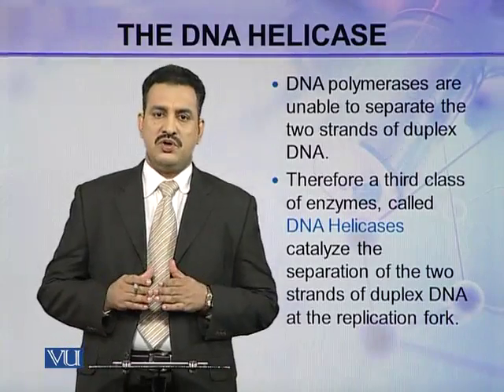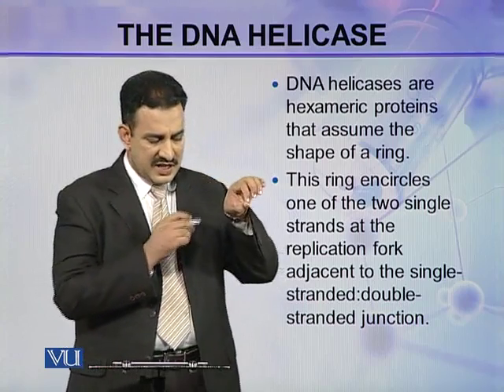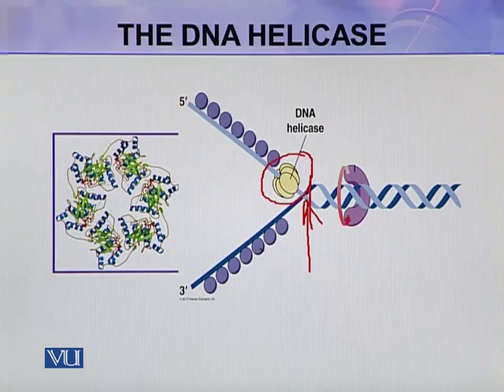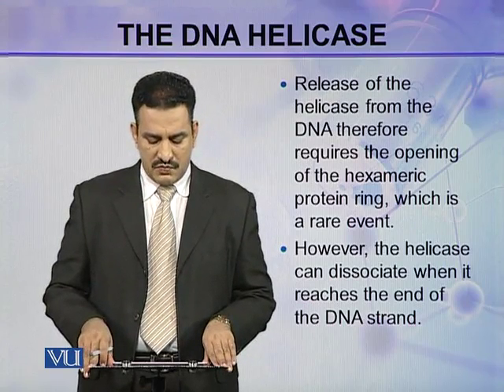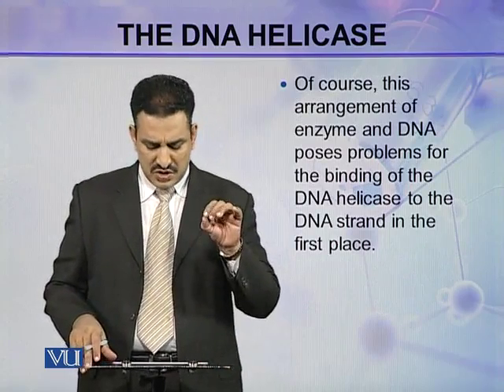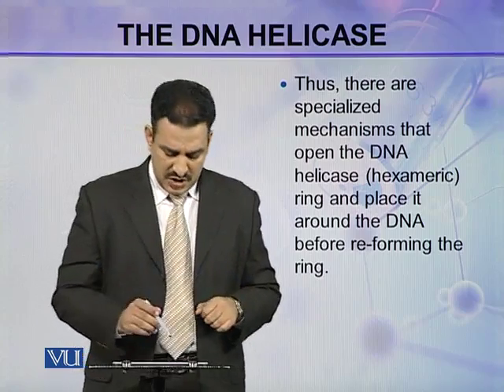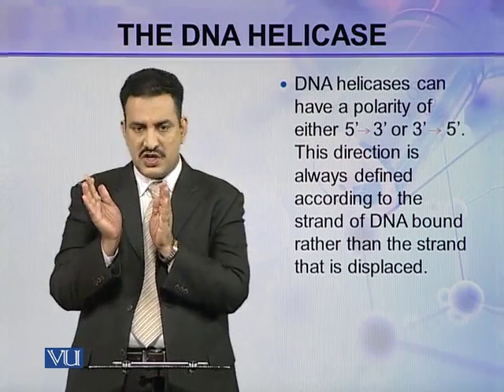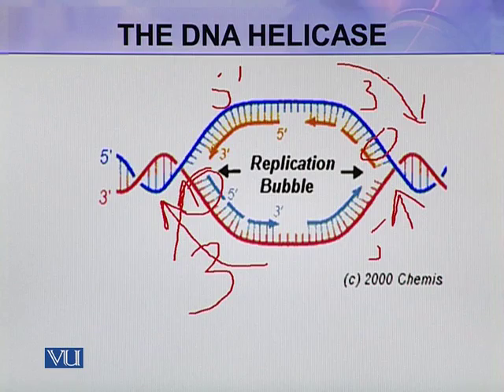BIO302_Topic045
Topic: 45